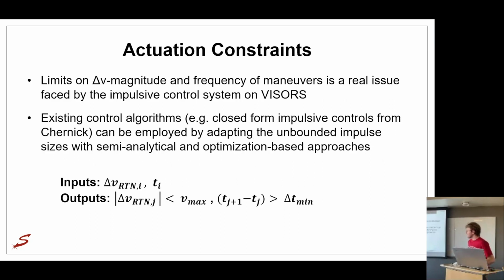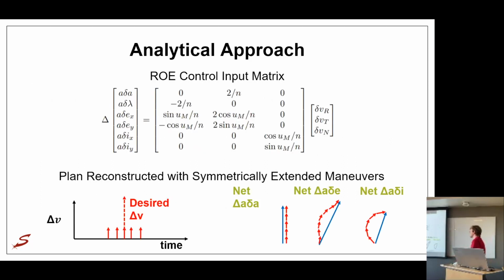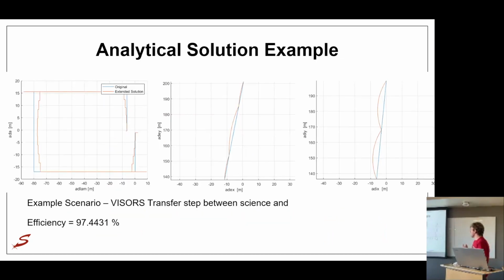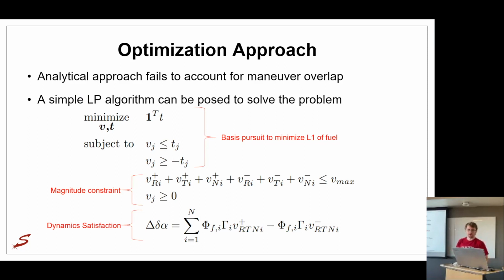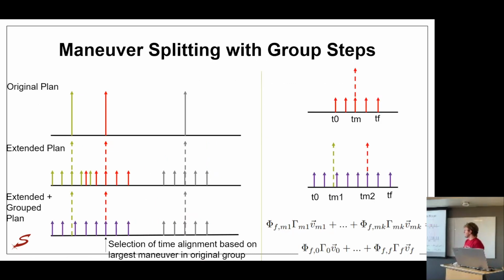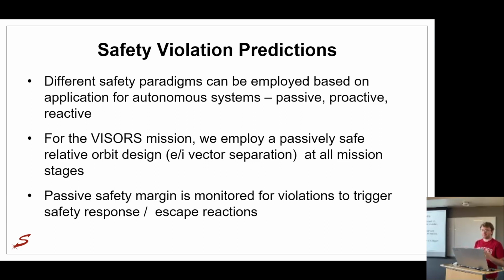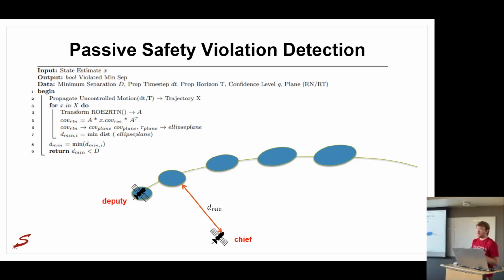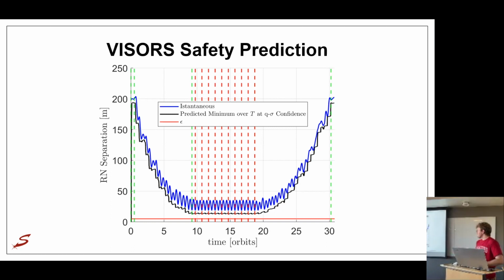Maneuver Constraint Satisfaction and Safety Prediction for Formations of... - Mason Murray-Cooper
Presentation by Mason Murray-Cooper, Stanford University.